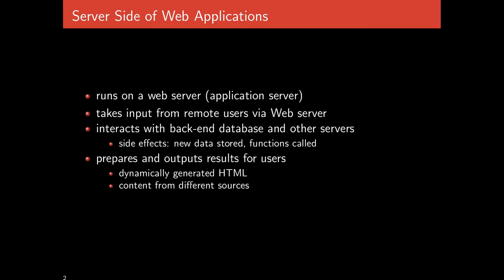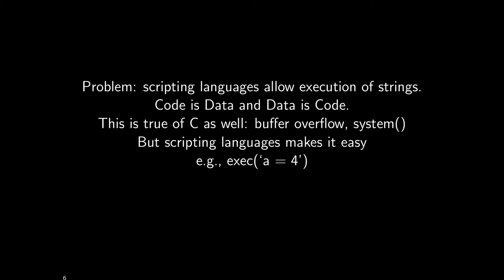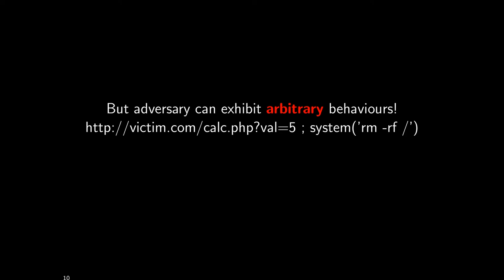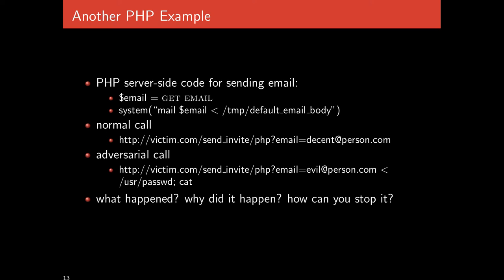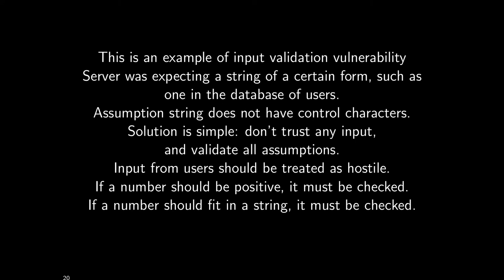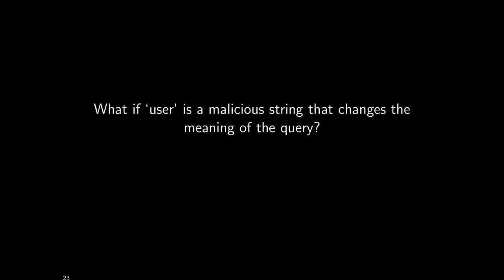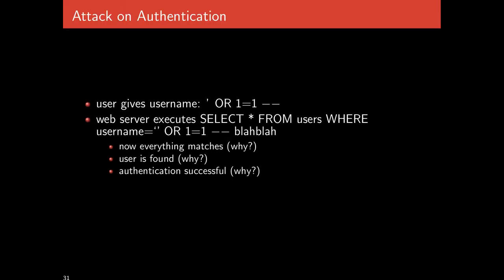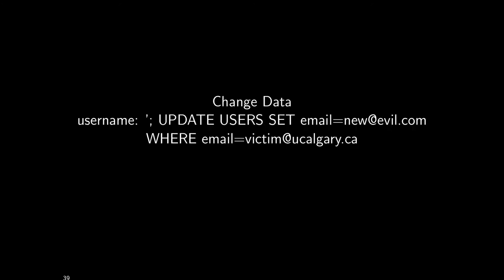cpsc526/626 - 16-code - march 30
code injection attacks